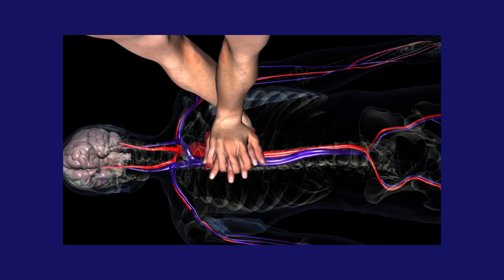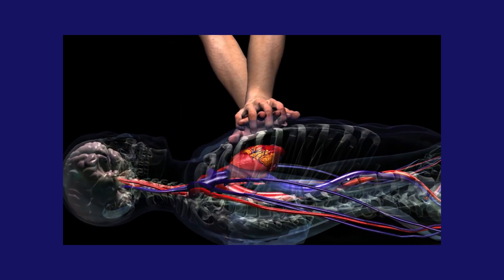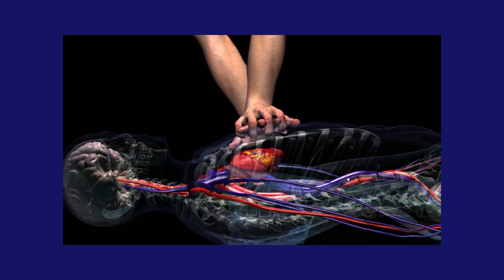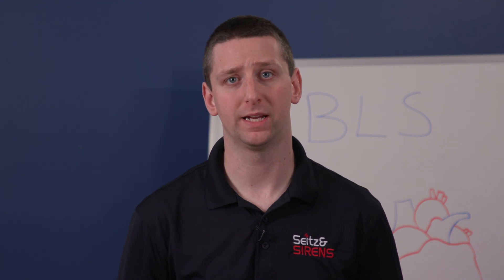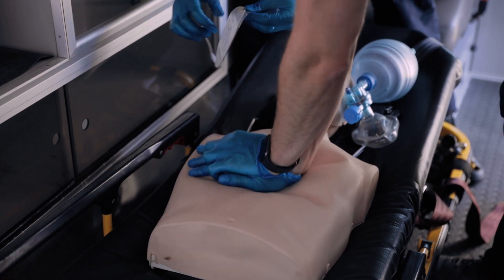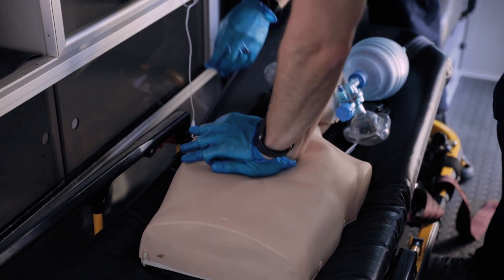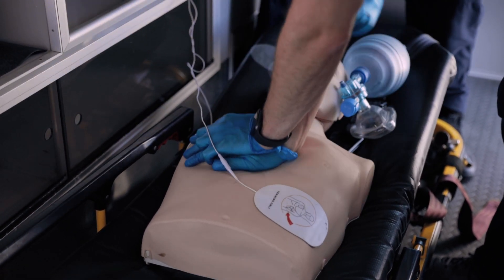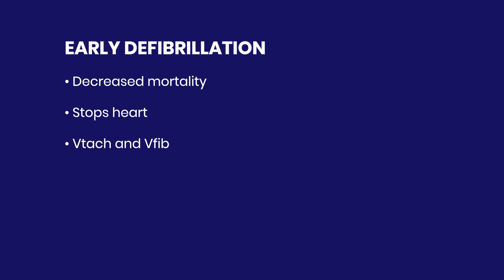Basic Life Support (BLS) - EMT Test Prep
Guardian Test Prep offers online courses and practice questions for EMT and Paramedic students studying for the NREMT Exam.

Course highlights
- Over 15 hours of on-demand video
- ER doctor and firefighter/paramedic instructors
- Downloadable EMT and paramedic study guides
- Quizzes and NREMT practice tests
- Pharmacology module for paramedic course
- Pharmacology flashcards for paramedics

Basic life support is arguably the most important set of skills you need to have mastered as an EMT or Paramedic. The advanced skills involved in your expertise mean nothing if we can’t perform good-quality CPR. Only two things have ever been proven time and again to make any real difference in survival when it comes to patients in cardiac arrest; good quality chest compressions and early defibrillation. In this module, we will review the ins and outs of high-quality BLS and highlight the importance of mastery of these basic skills.

NREMT Exam Test Prep for Paramedics and EMTs breaks down all of the high-yield content from the NREMT Educational Standards, so you can be confident that everything you need to know is being covered.

Videos in the Medical/OB module include:
- Medical Assessment
- Basic Life Support
- Neurology
- Eye, Ears, Nose, and Throat
- Abdominal/GI
- Infectious Disease
- Musculoskeletal
- Toxicology
- Hematology
- Immunology
- Genitourinary
- Endocrine
- Acid/Base - (Paramedic)
- Psychiatric Emergencies
- Gynecology
- OB GYN 1
- OB GYN 2